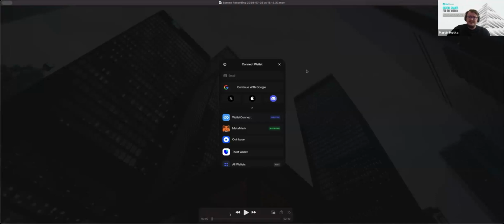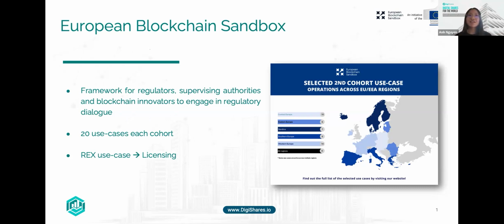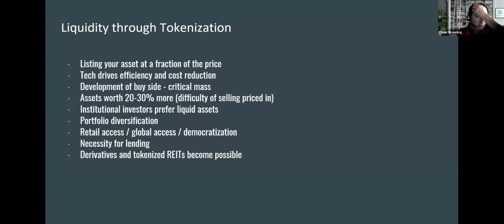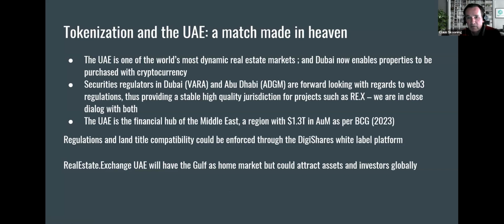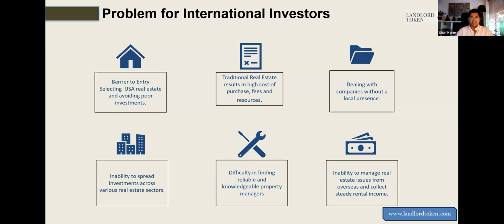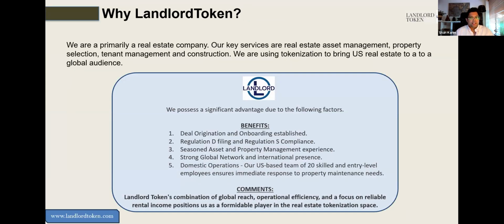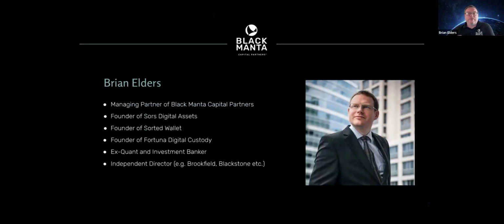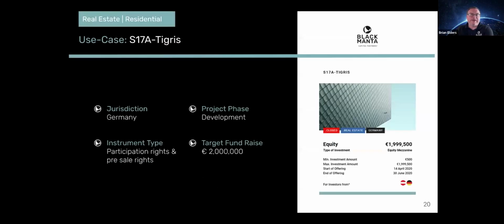Webinar: RE.X – The World’s First Blockchain-Based Real Estate Exchange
Join us for an exclusive webinar as we explore the upcoming launch of RealEstate.Exchange (RE.X), the world’s first blockchain-based exchange for real estate. This webinar will cover the platform’s functionalities, the benefits for real estate investors and developers, and the future of real estate trading.

During this comprehensive session, you’ll get an in-depth look at the innovative features and functionalities of RE.X. We will explain how this platform leverages the power of blockchain technology to streamline real estate transactions, reduce costs, and eliminate intermediaries, making property trading faster, safer, and more accessible than ever before.
Whether you are a real estate investor, developer, or industry professional, this webinar will provide valuable insights into the transformative benefits of RE.X. Learn how the platform opens up new opportunities for fractional ownership, global trading, and liquidity in the real estate market. We'll also discuss the implications of this technology for the future of real estate, including how it might change the roles of traditional players in the industry.